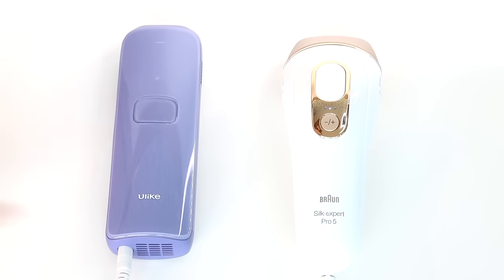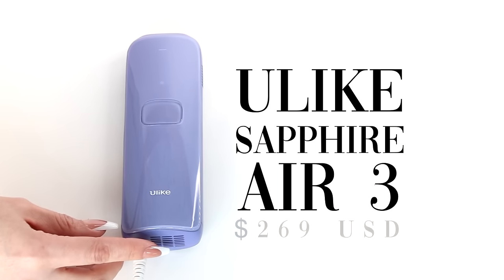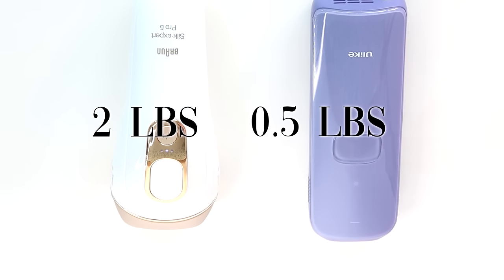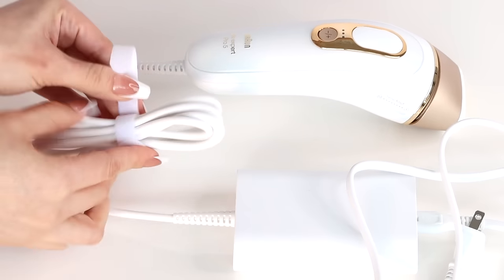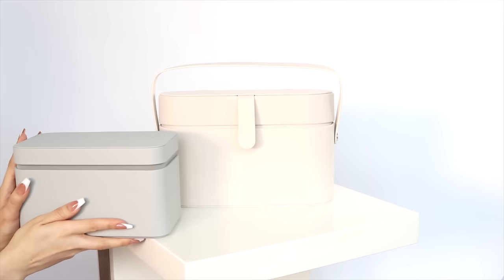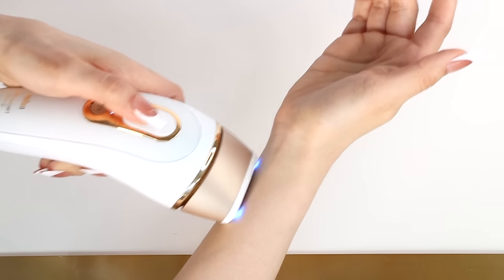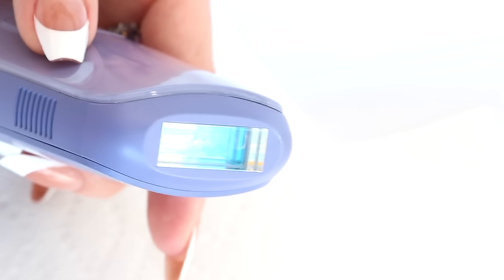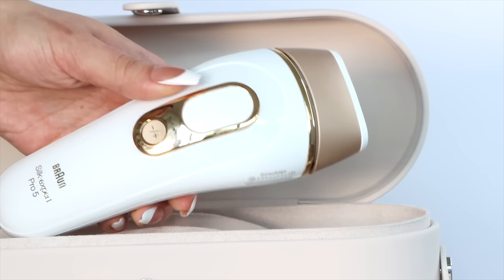IPL Hair Removal | Ulike vs Braun Comparison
Get the New Ulike Air3 for $259 by using my code “GirlyUlike” on both the Ulike website and Amazon page!

Hi, I'm Alexandra.  I believe life can be both glorious, tricky and even painful.. which we all know.  Beauty is a practice I have enjoyed from early childhood as a way to build my confidence in myself.  Not just on "special" occasions, but in my every day life and decision making. On my YouTube channel I show you practical steps and psychology to understand and apply methods in all areas of beauty; inclding fashion, makeup, hairstyling and femininity, to help us evolve and transform into our personal visions. I believe when a girl feels good about herself, she can make better choices for herself in ALL areas of life.